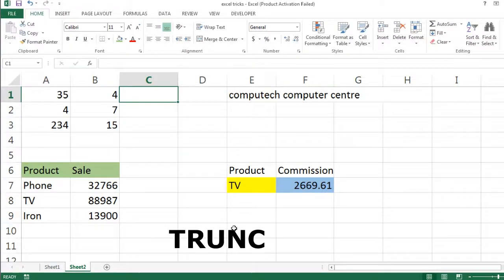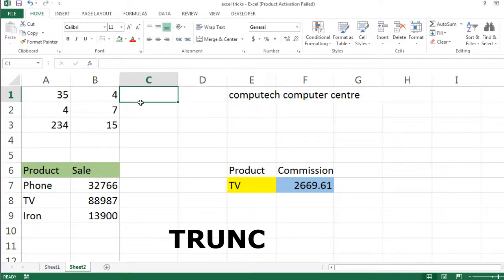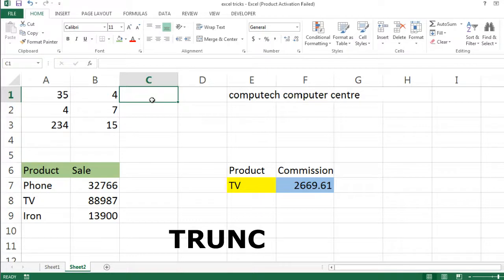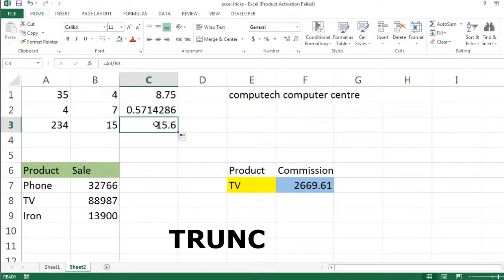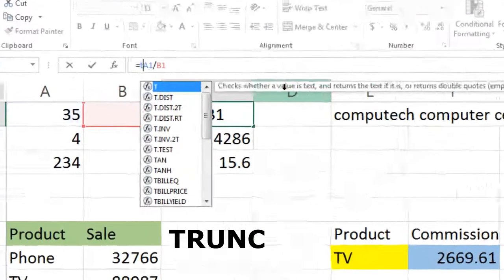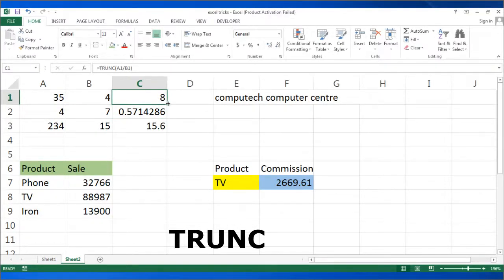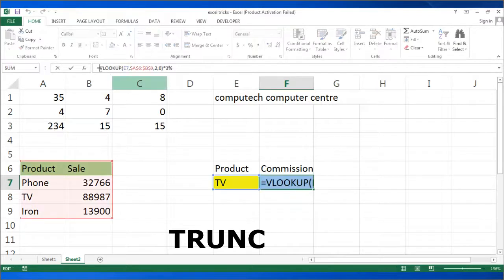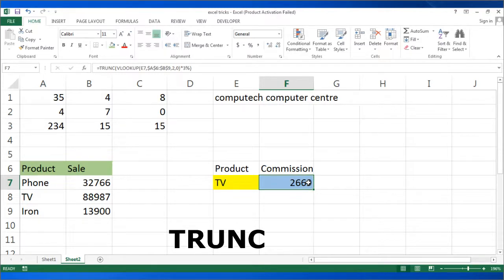Trunc function in excel to remove decimals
Tuncate function used in excel to remove decimal numbers of any number